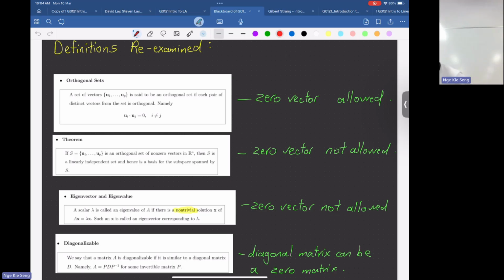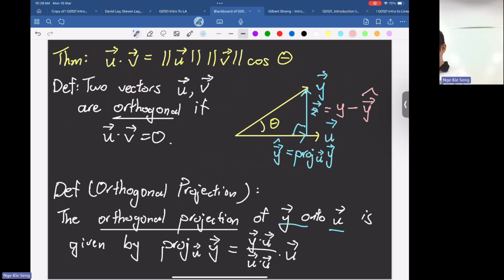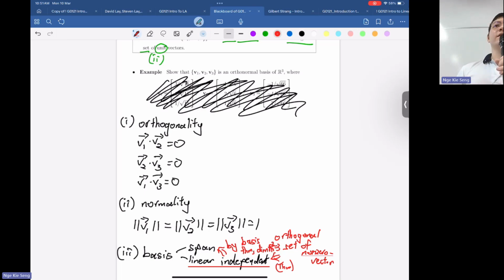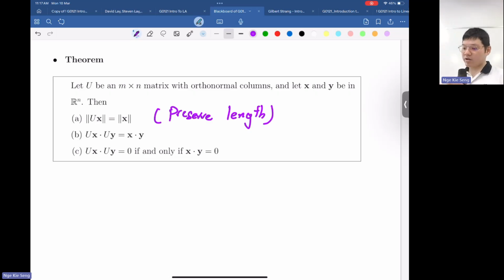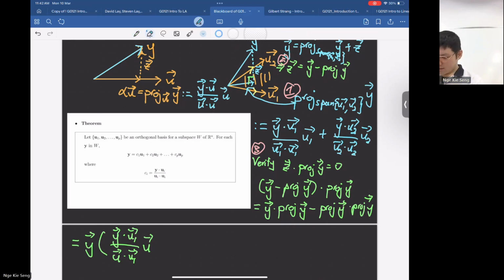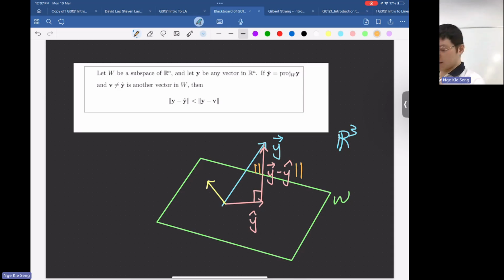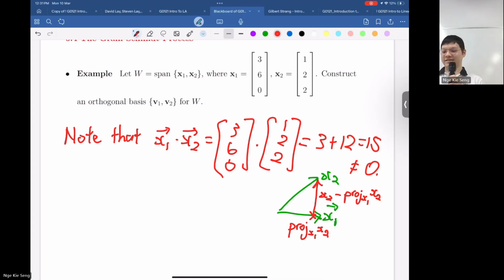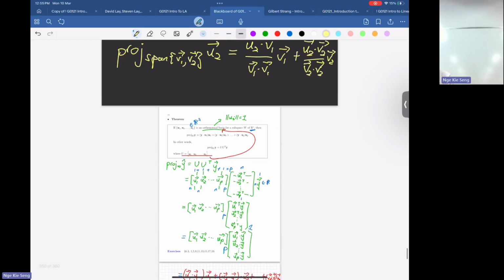Orthogonal Projection | Nge Kie Seng 250310 | Intro to Linear Algebra Lecture 13